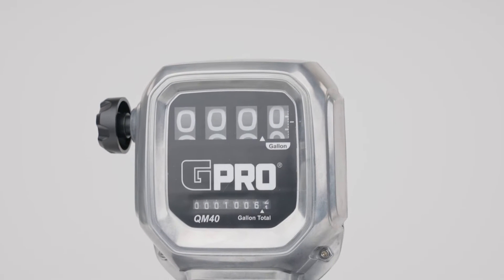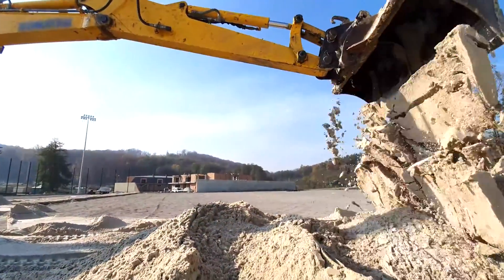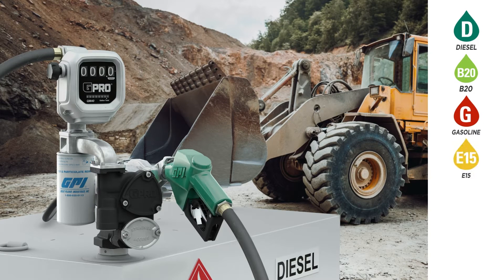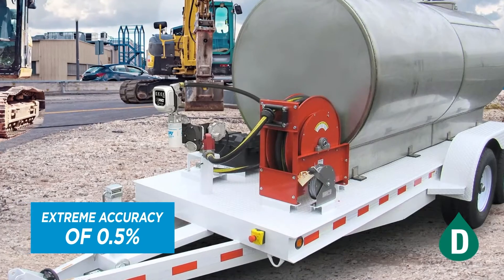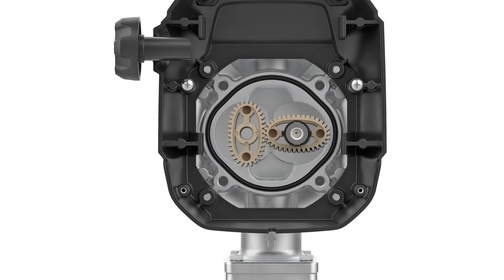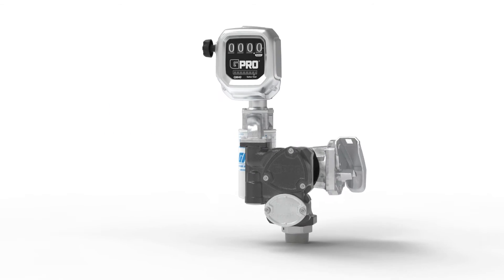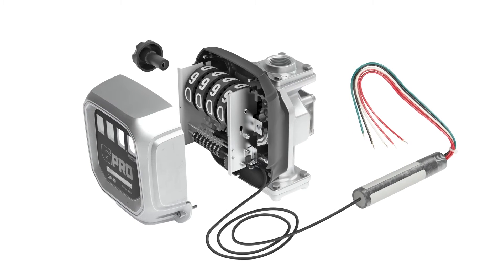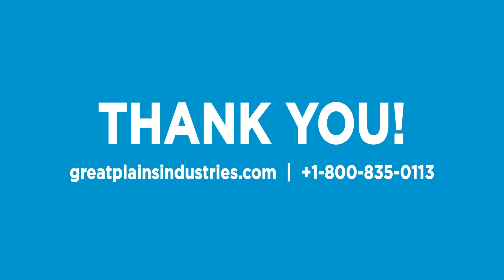GPRO QM40 Series Modular Mechanical Fuel Meter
Learn more about our GPRO QM40 Mechanical Fuel Meter. Designed to provide precision fuel measurements for more accurate readings for fleet operations, heavy equipment, and agricultural applications. It features a magnetic drive mechanism that is nearly frictionless, less friction results in more flow, capable of handling flow rates up to 40 GPM. The QM40 easily attaches to the new modular fuel transfer pumps with the Quick-Fit modular feature.

EXTREME ACCURACY

Pump and Meter combinations also available.